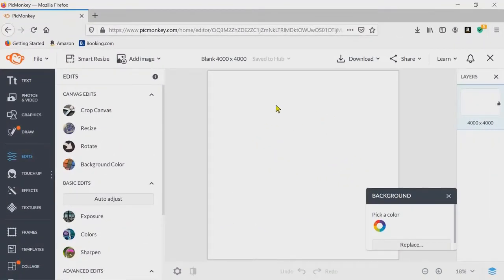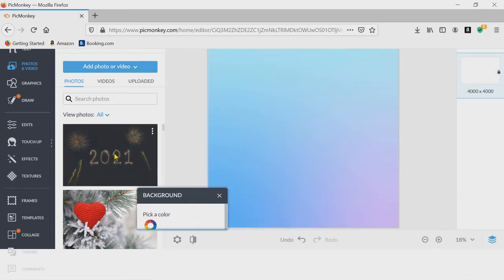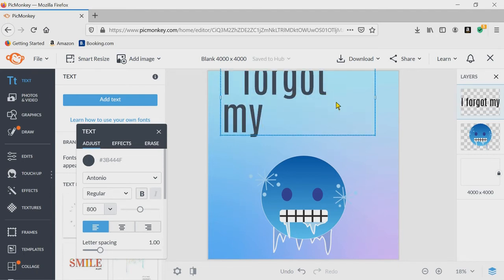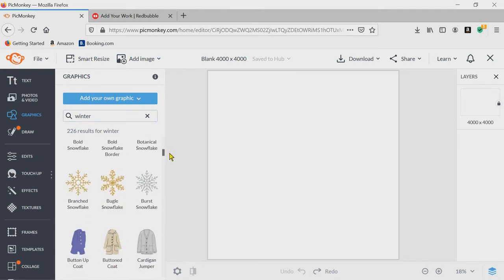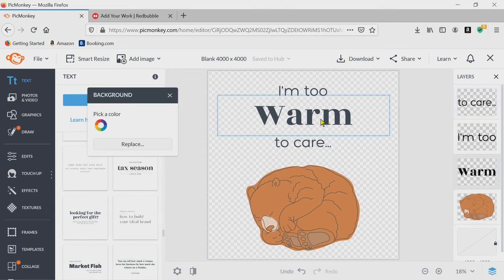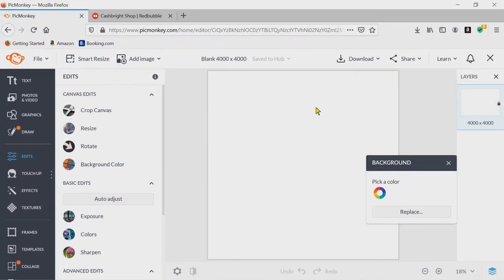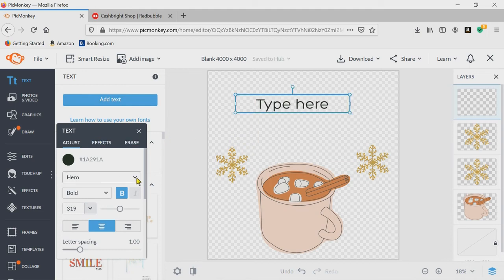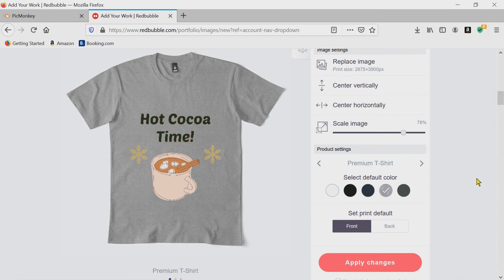Redbubble Winter Design Ideas | Redbubble Tutorial | Picmonkey | Society 6 | Passive Income | FIRE